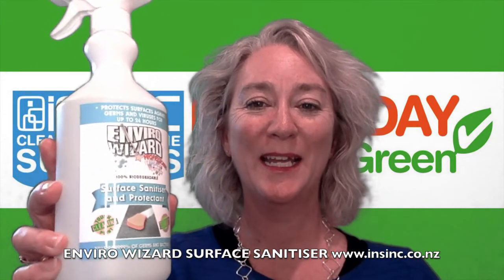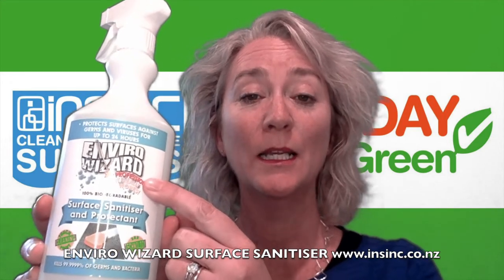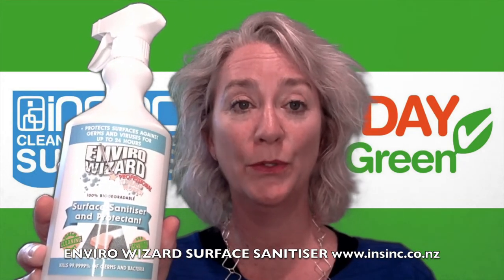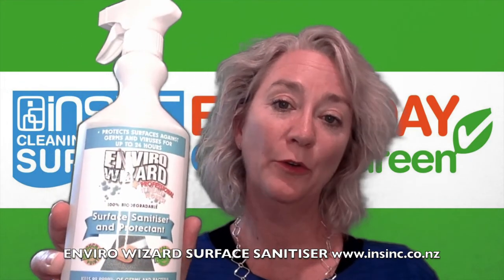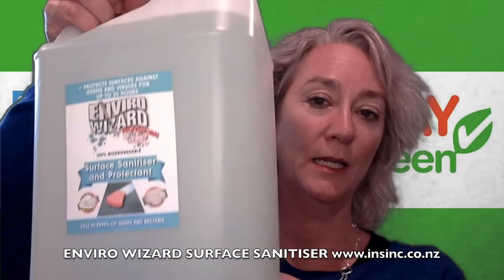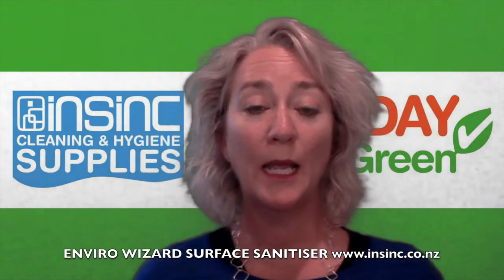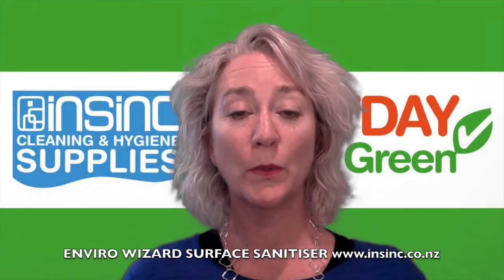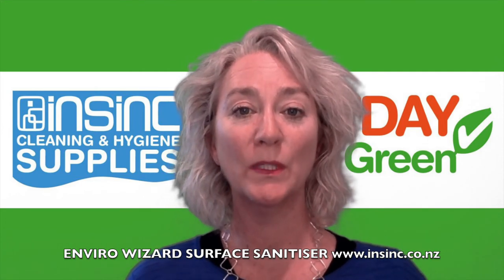Enviro Wizard Surface Sanitiser